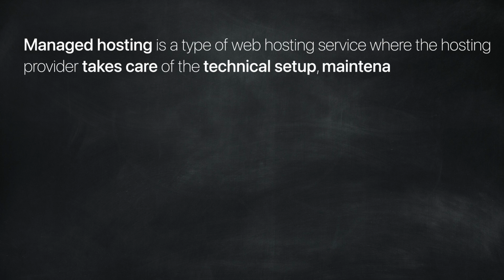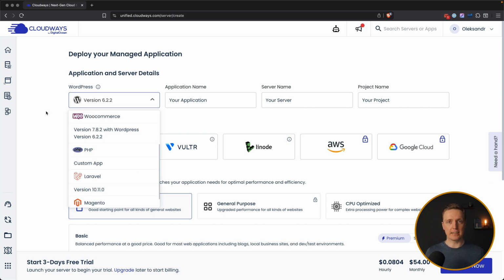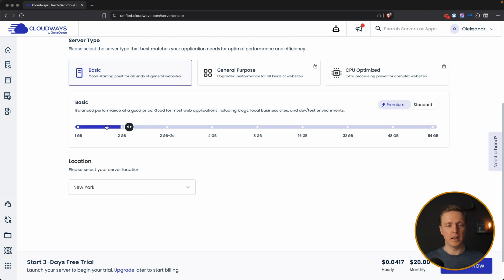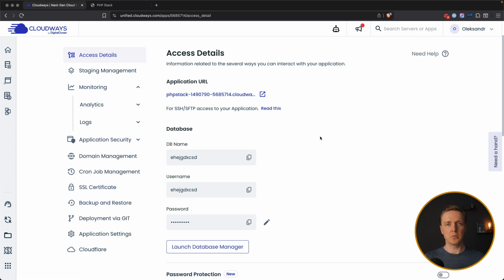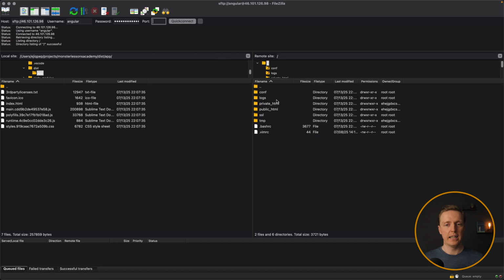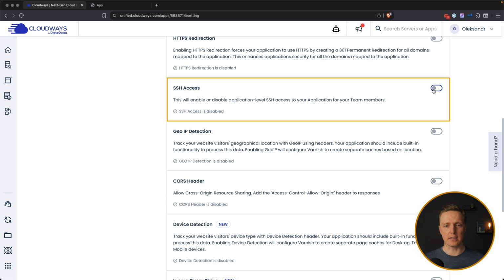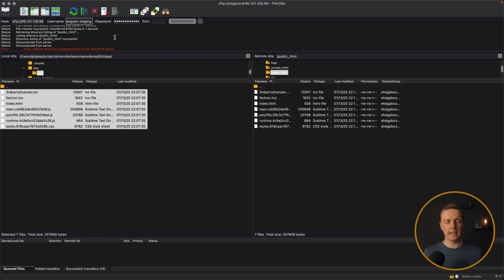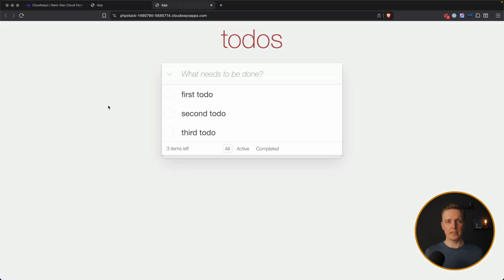Deploying an Angular App on Cloudways – A Simple Hosting Guide for Developers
In this video, I’ll show you how to deploy an Angular application to production using Cloudways. You’ll learn how to set up a server, connect via SSH, build your Angular project for production, and upload the files to your hosting environment. Cloudways makes it easy to manage deployments without dealing with complex DevOps setups.